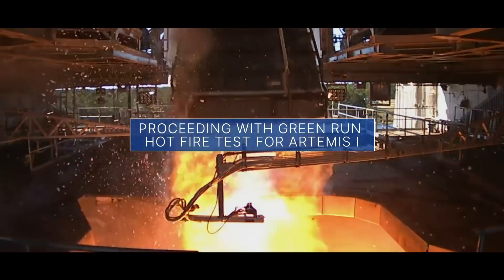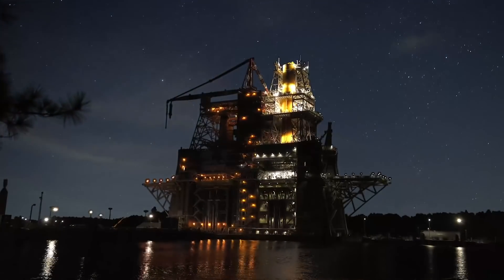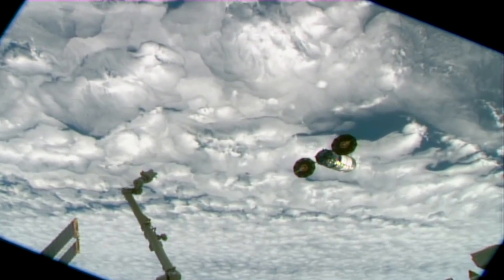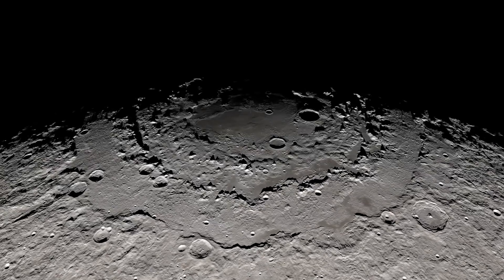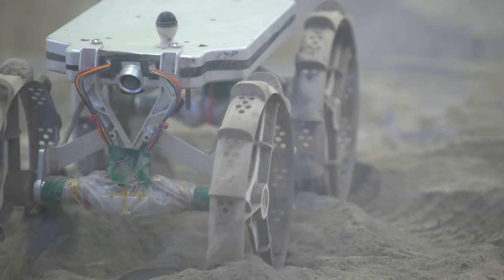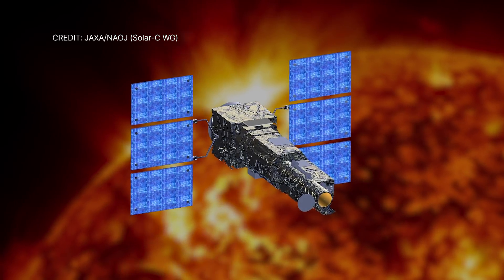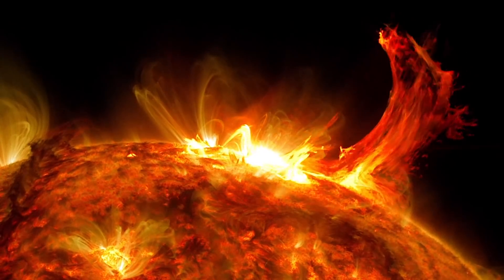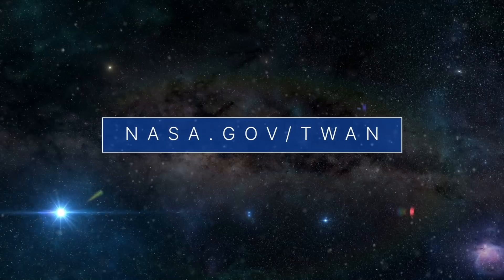An Update on the Green Run Hot Fire Test for Artemis I on This Week @NASA – January 8, 2021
An update on the Green Run hot fire test for Artemis I, a commercial cargo spacecraft leaves the space station, and innovative ideas for exploring unexplored areas of the Moon … a few of the stories to tell you about – This Week at NASA!

Producer: Andre Valentine
Editor: Sonnet Apple